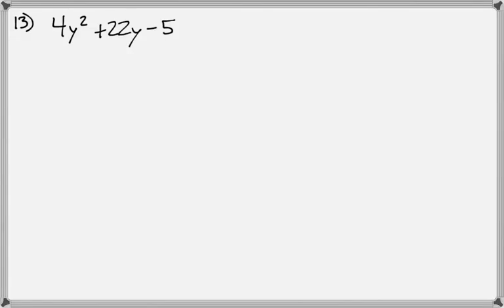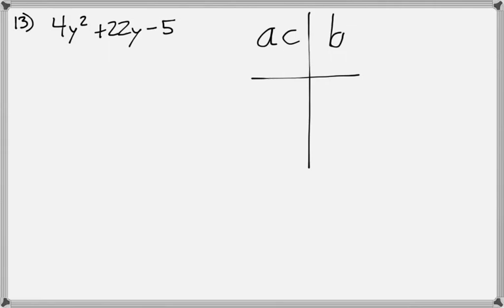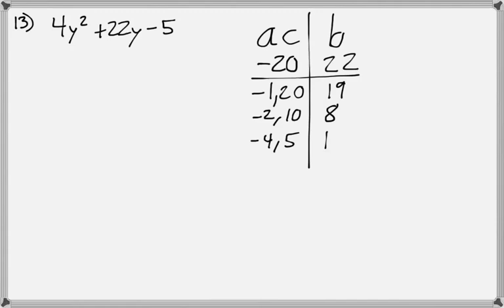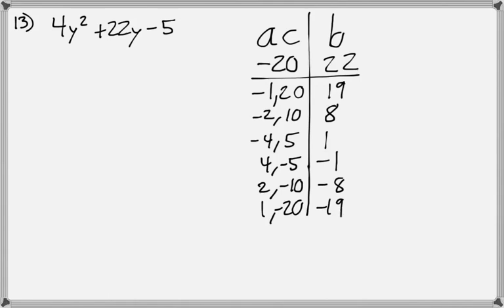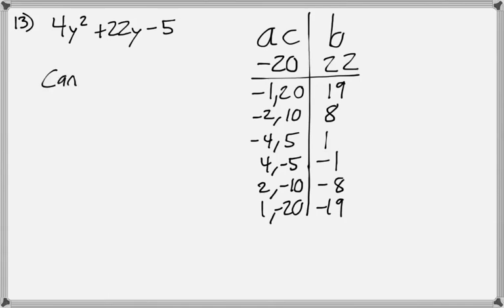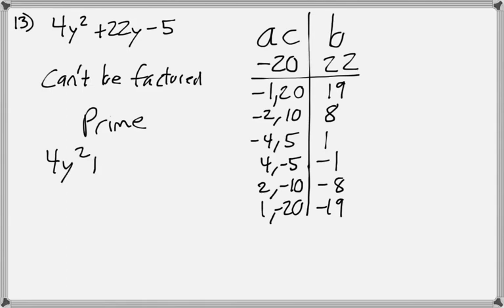Math 119 : 6.2 #13 (Intermediate Algebra Tutorial : Factoring Trinomials)